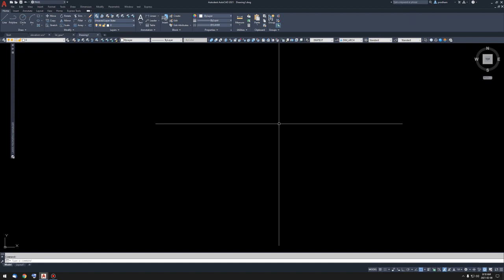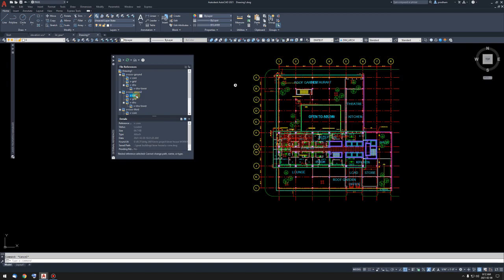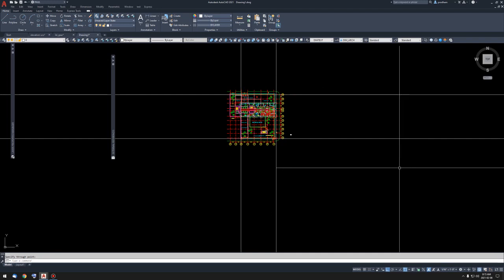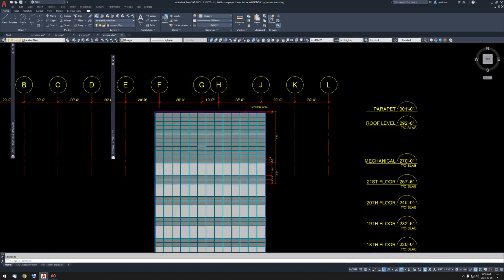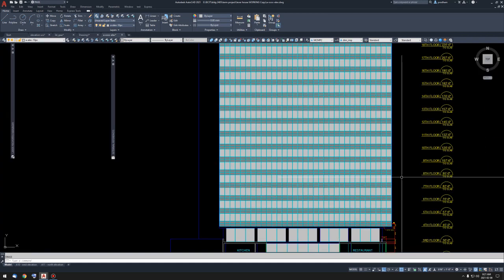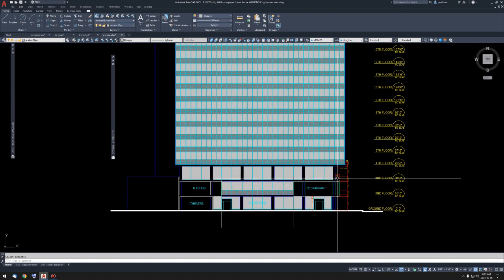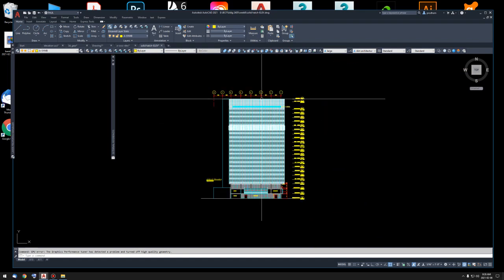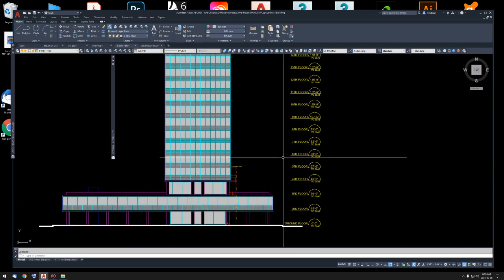6 2 Drawing Elevations from Plans